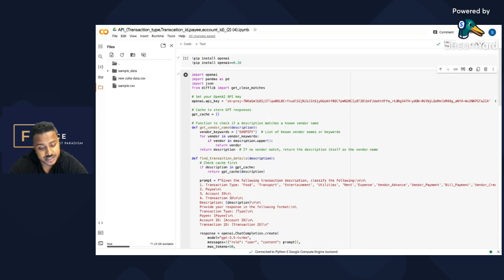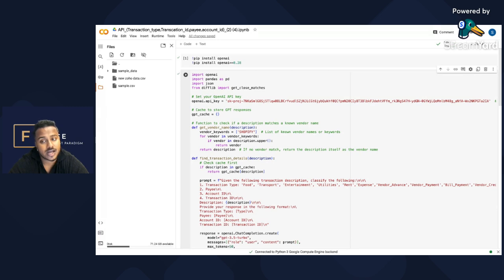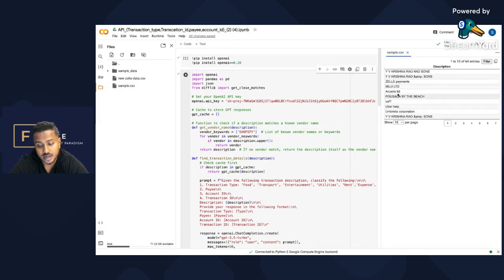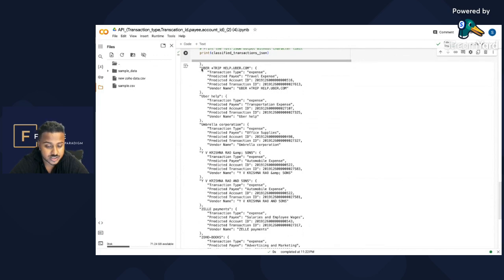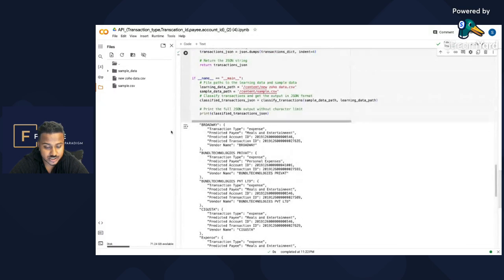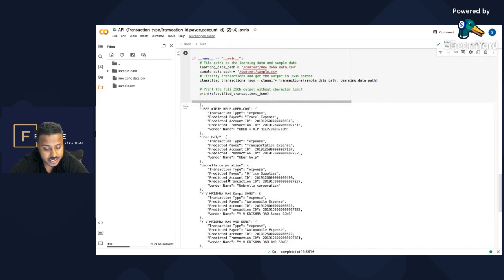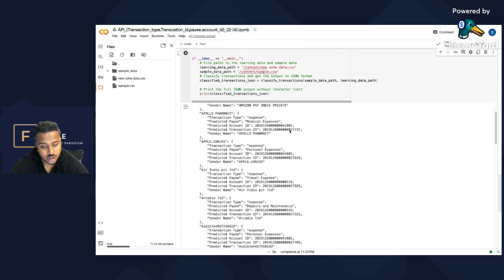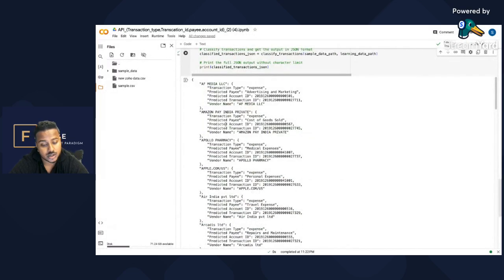Demo Of Finaissured Apis Predicting Transactions From Spreadsheet Into Json (Part 1)